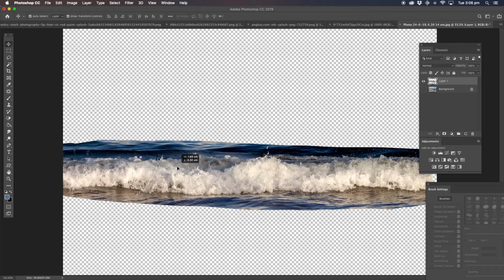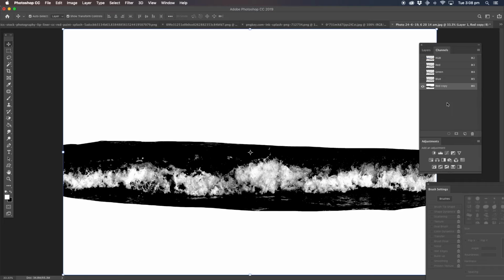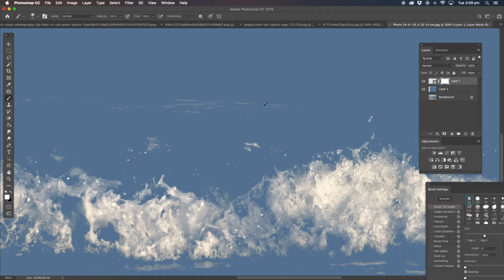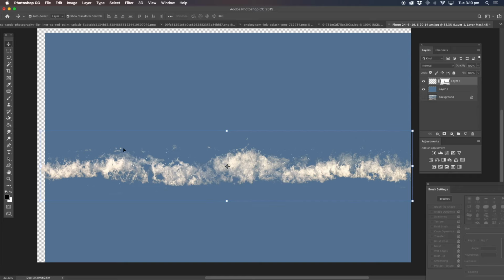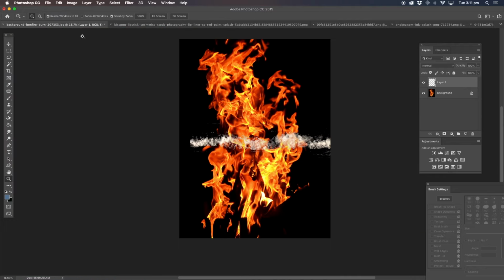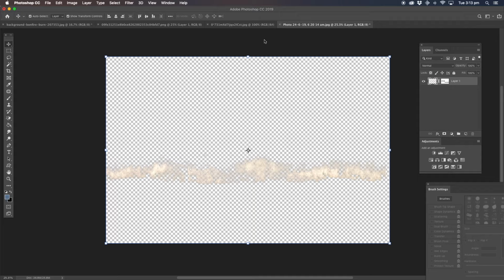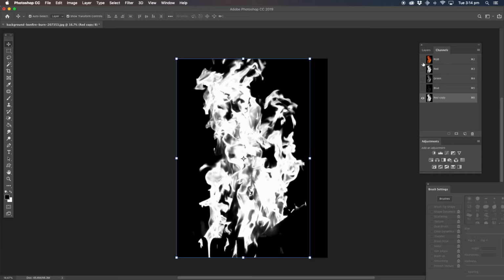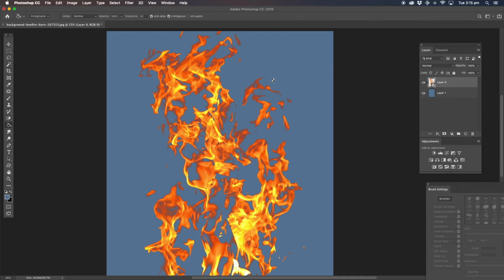Photoshop Tutorial: How to create transparent backgrounds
How to create transparent backgrounds with simple tools
creating a PNG file.
photoshop 2019
photoshop cc 2019
Photoshop manipulation
Photoshop Fun
Photoshop compositing.
 New york
Photoshop Manipulation Tutorial
Photoshop tutorials
Products that help my business
Adobe
Photoshop
Imac
Apple
Wacom
Google
 Manipulation Tutorial
 Adobe Photoshop apple
 Wacom
 imac
 google
 photoshop background
 background photoshop
 cutout background,
 background
 tutorial photoshop
 photoshop tutorial
 adobe photoshop
Tutorial
 adobe
 designs
 photoshop